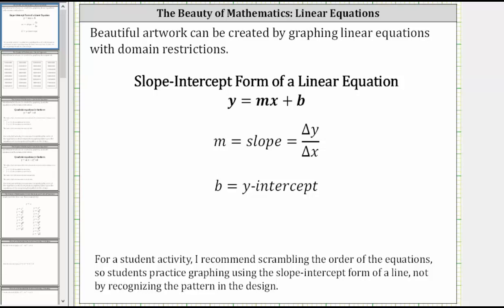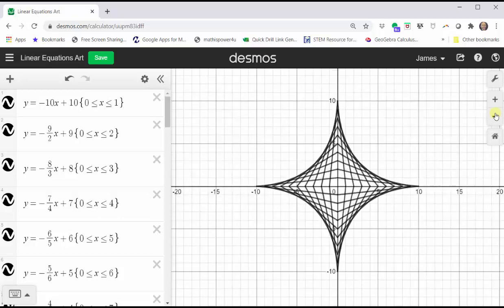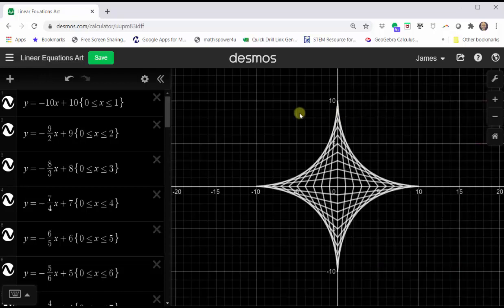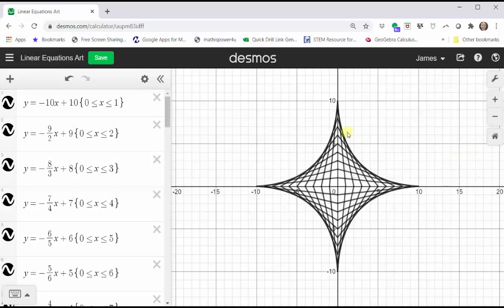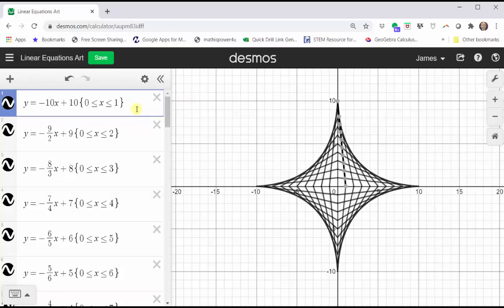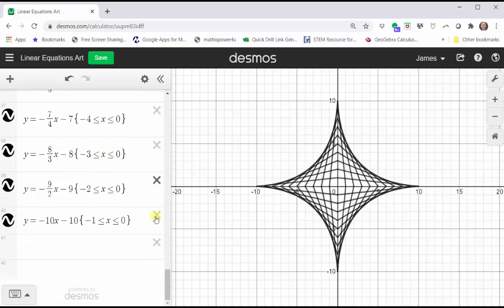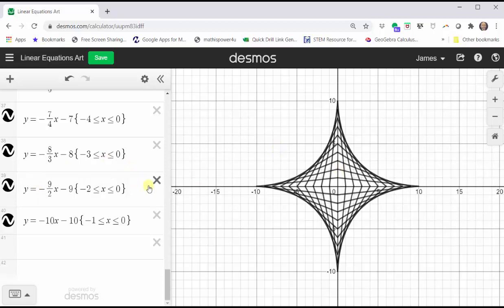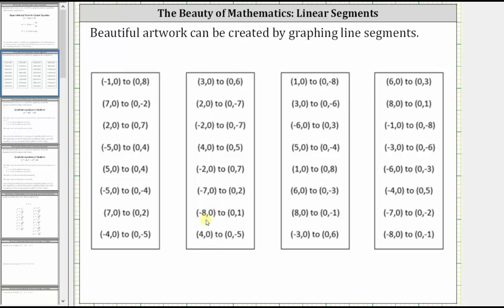The Beauty of Math: Artwork Created using Linear Equations and Domain Restrictions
This video uses desmos.com and linear equations with domain restrictions to create artwork.